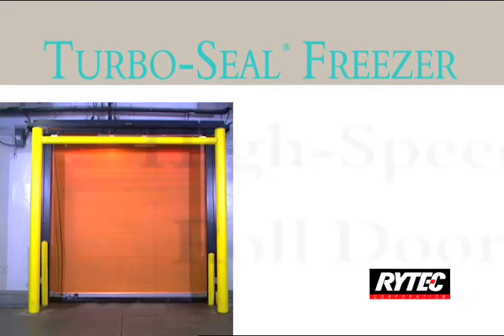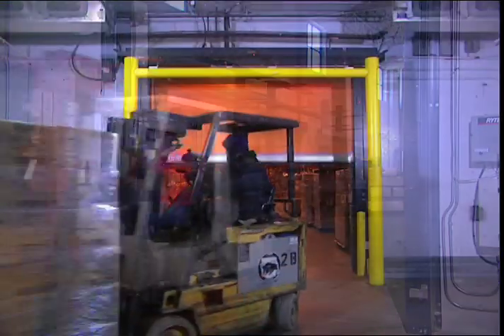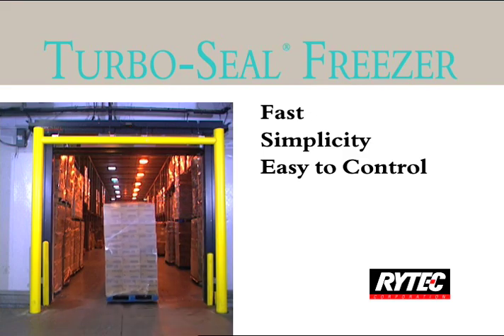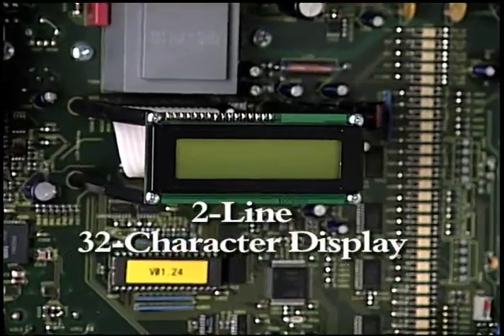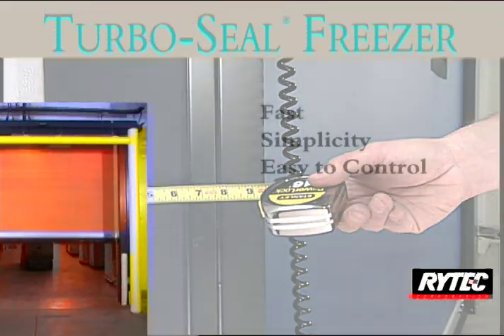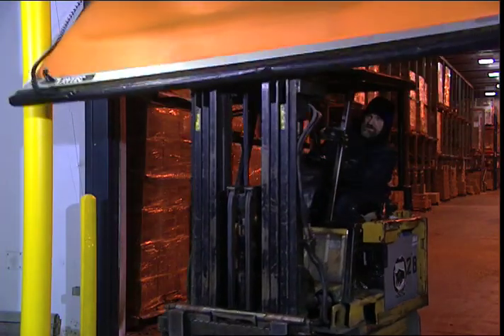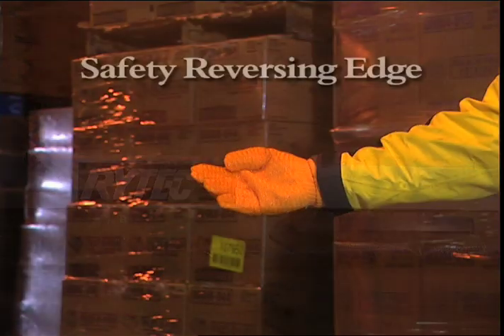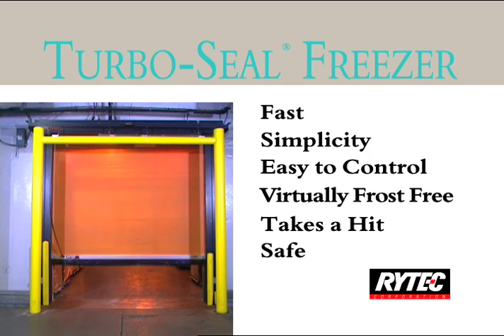LEGACY PRODUCT: Rytec Turbo-Seal® Freezer Door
Rytec's Turbo-Seal® Freezer provides minimized air infiltration and improved traffic flow by using high-speed operation and a tight full-perimeter seal.  Frost buildup is reduced and energy is conserved due to vinyl seals and a durable door panel, and virtually eliminated by optional heated side columns and defrost system.